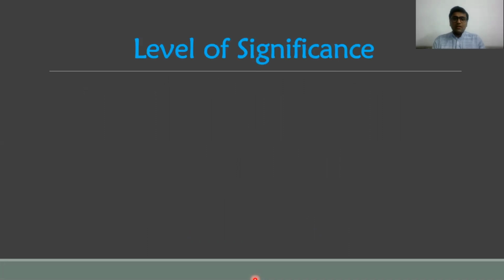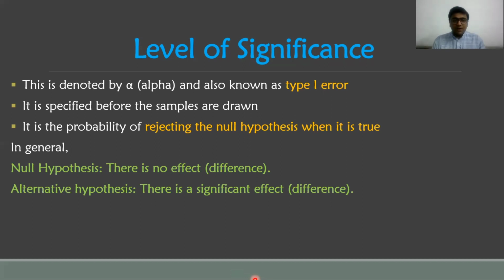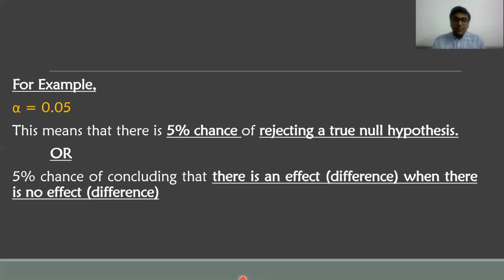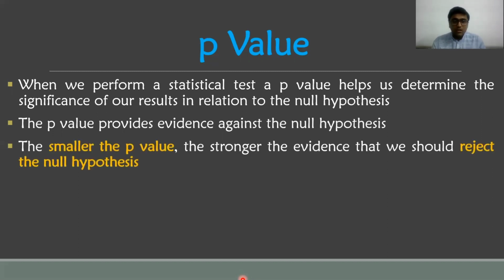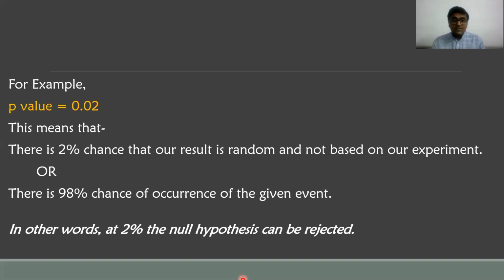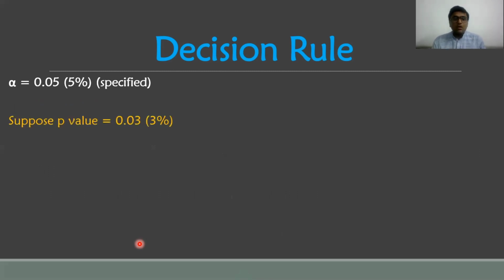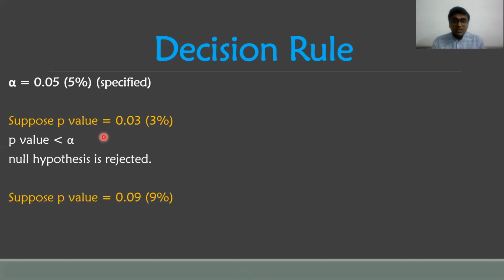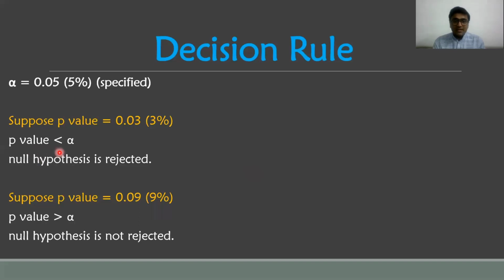Level of Significance, p value and Decision Rule || Hypothesis Testing || Dr. Atman Shah || SXCA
This video explains the meaning of level of significance, p-value and decision rule.